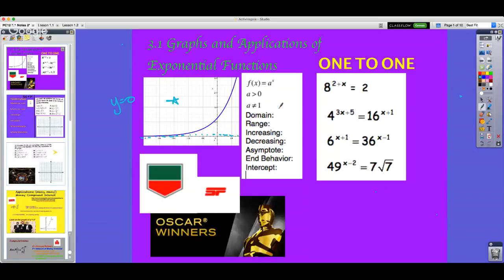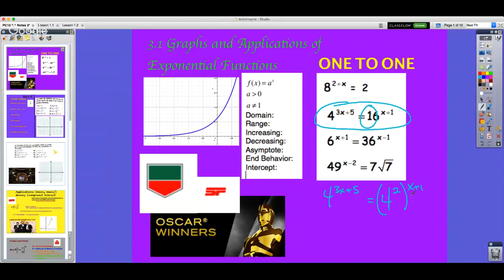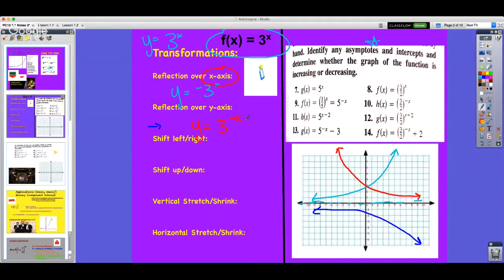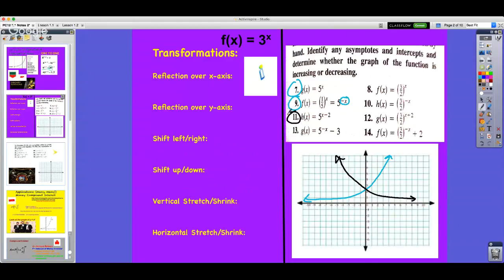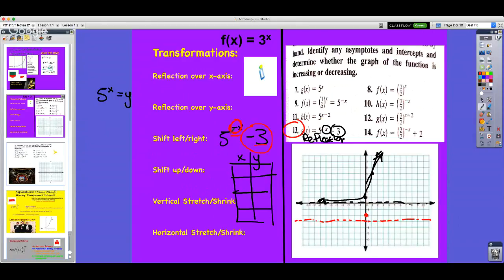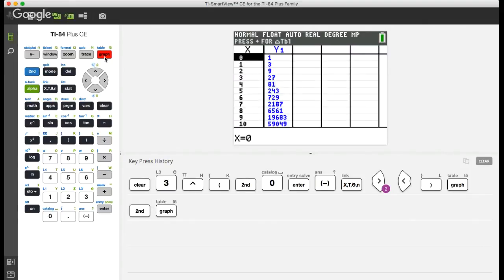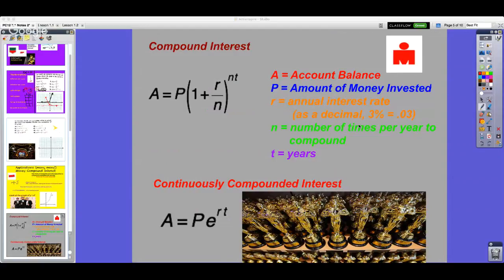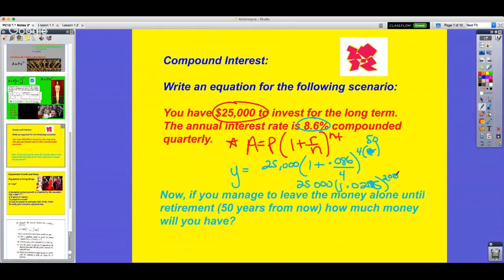Precalculus 12: Section 3.1 Podcast